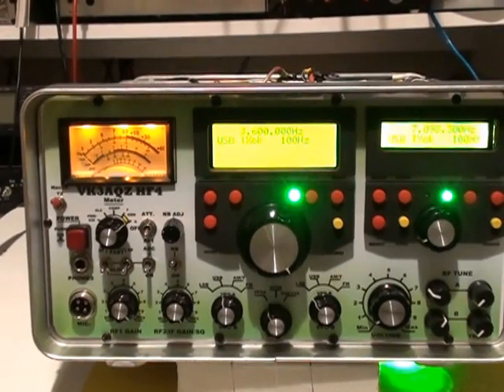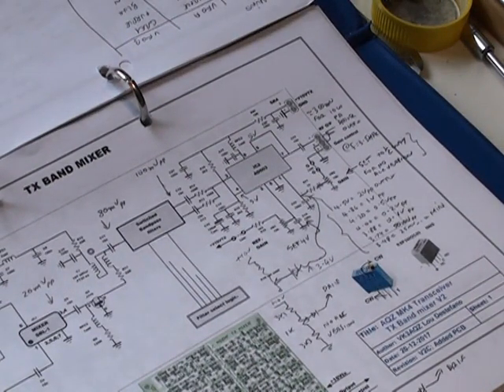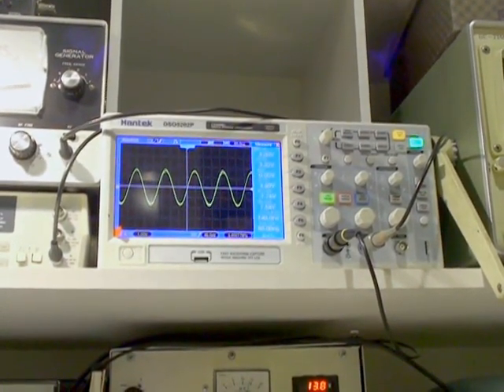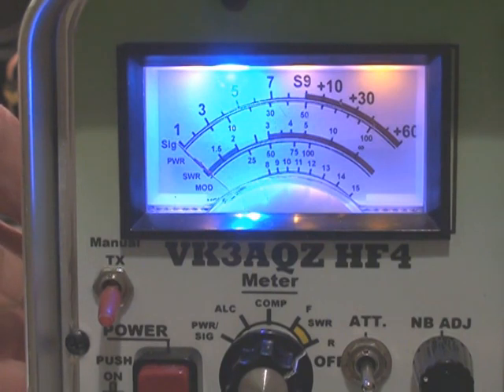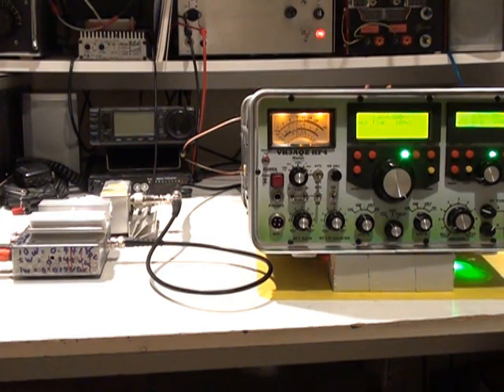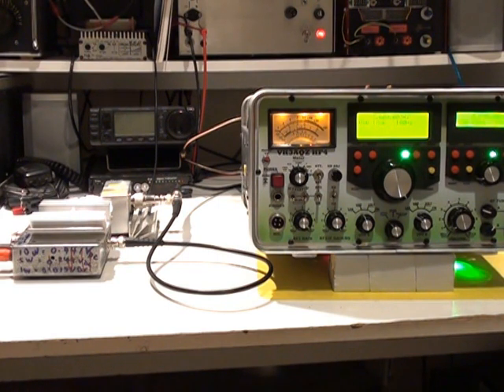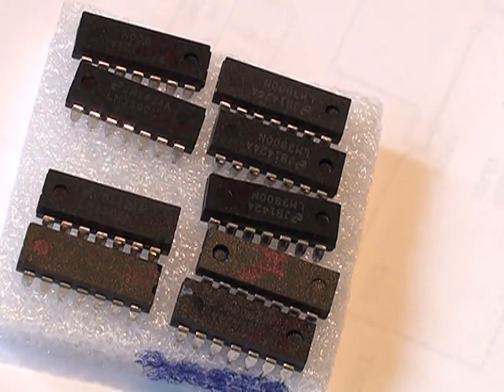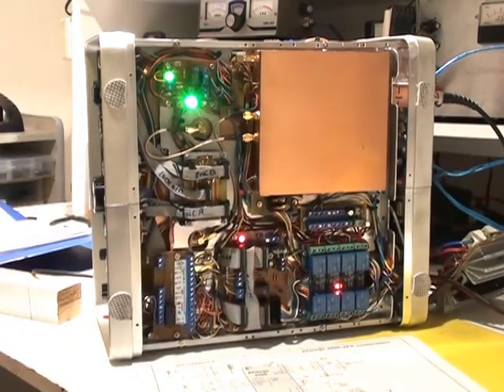AQZ ALC and SWR setup HQ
This video shows the setting of ALC and SWR detection on my homebrew transceiver.